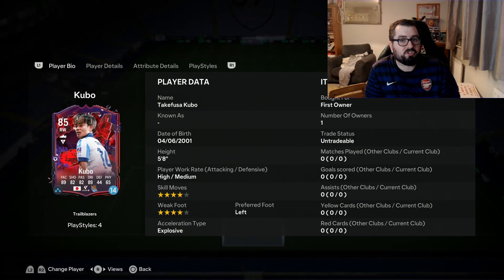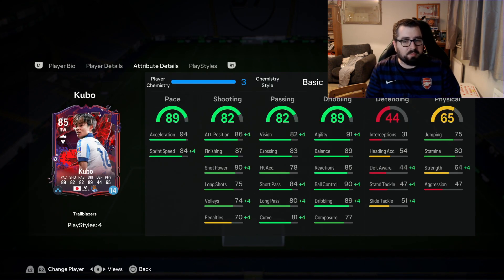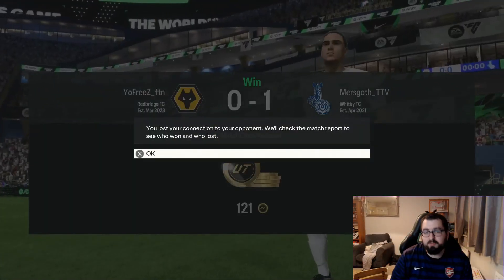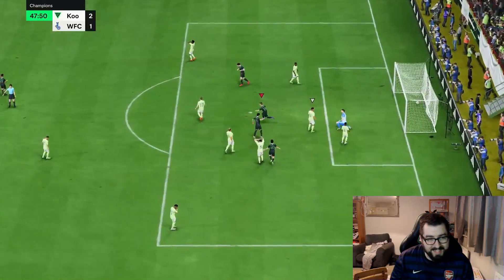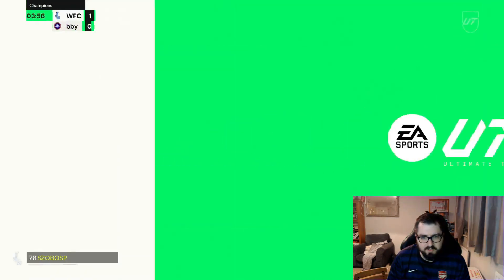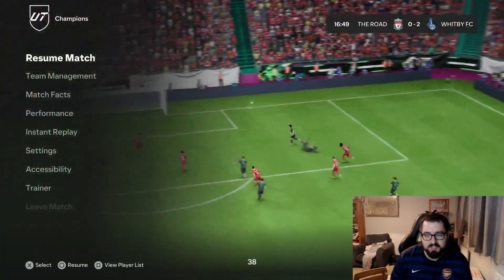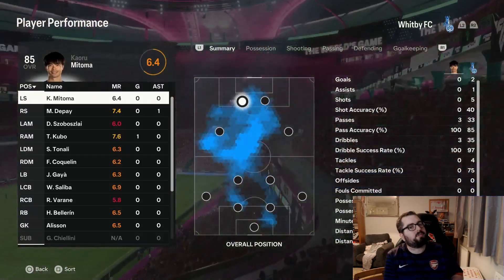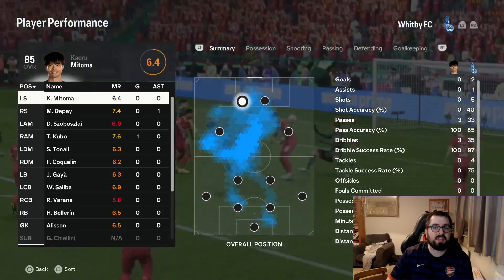Incredible card!!! 85 Trailblazers Takefusa Kubo EA FC 24 Player Review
Other FC24 player review videos worth checking out on my channel

Squad Build videos

Welcome to my channel and in this video I will be reviewing the new Trailblazers Kubo on EA FC 24 and seeing how good the card is and whether it is worth putting in your team.

Gameplay is from PS5 version of EA Sports FC24 on the PS5 using a Elgato Capture Card. I used Streamlabs OBS software on my PC to record the footage. Logitech C920 webcam to capture footage of me. Wondershare Flimora was used to edit the footage.